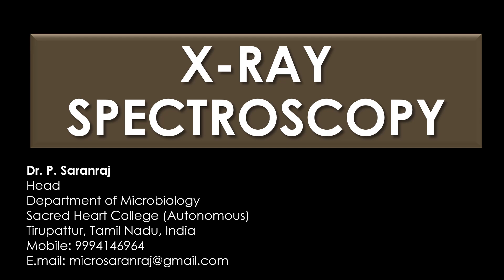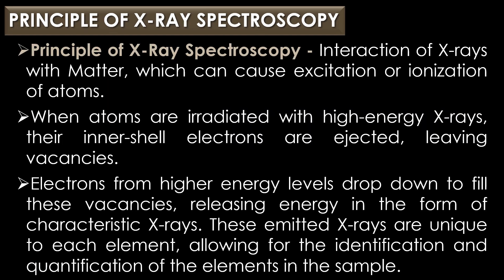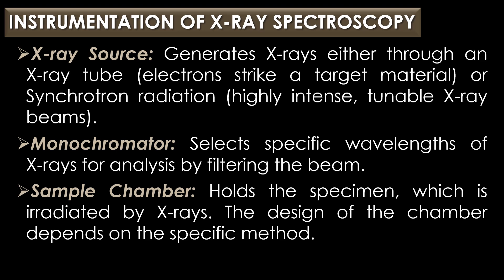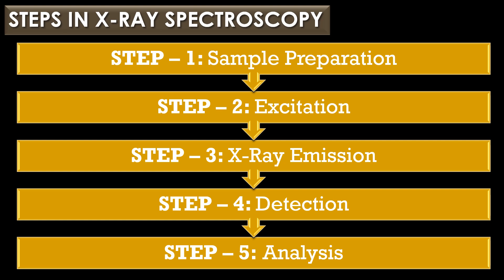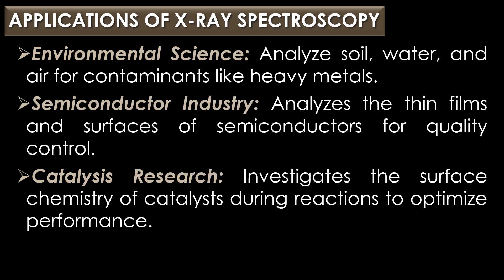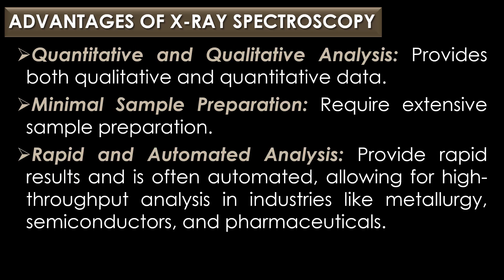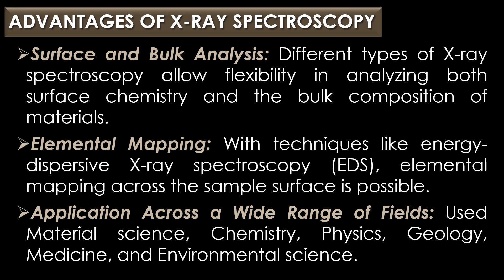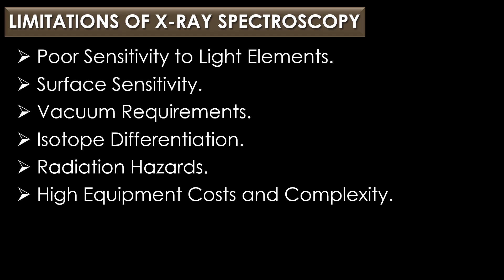X-Ray Spectroscopy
"X-Ray Spectroscopy" by Dr. P. Saranraj, Head, Department of Microbiology, Sacred Heart College (Autonomous), Tirupattur, Tamil Nadu, India